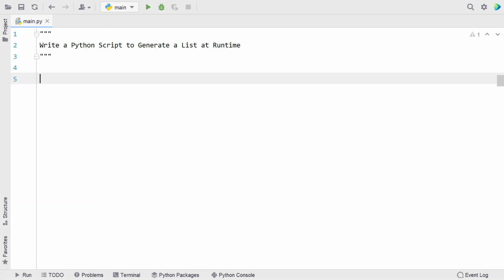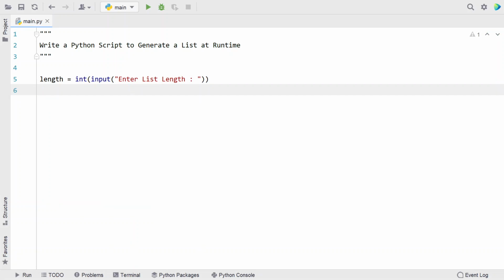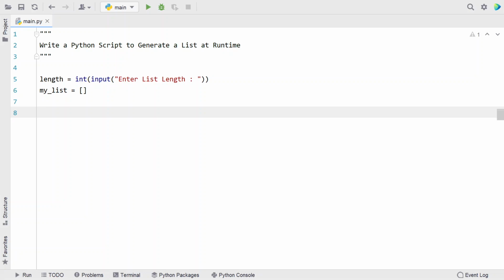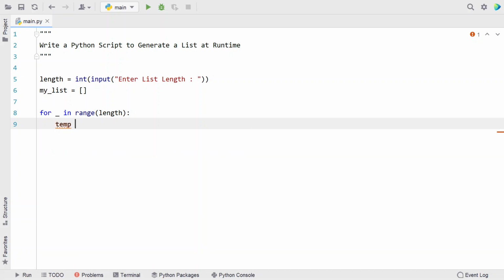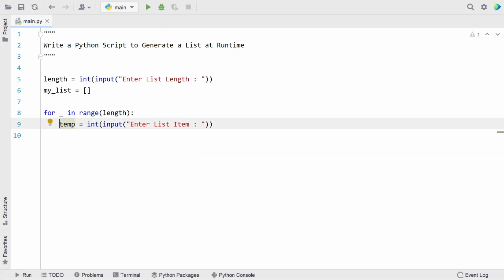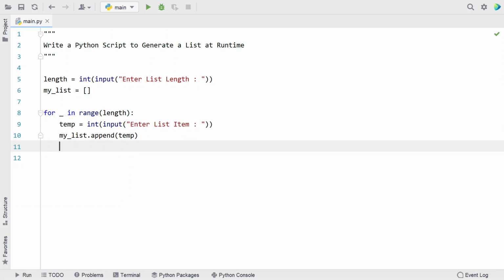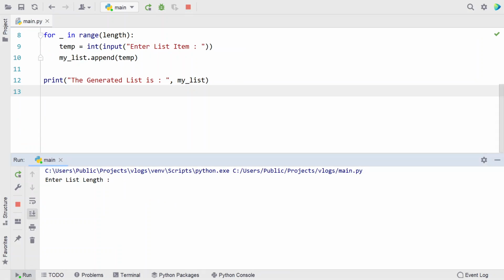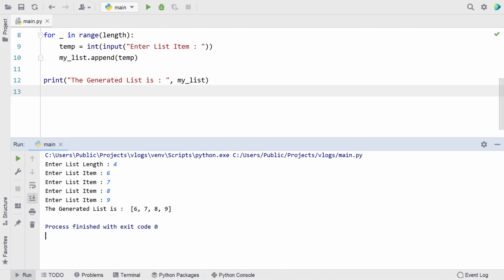Write a Python Script to Generate a List at Runtime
In this video you will learn about how to Write a Python Script to Generate a List at Runtime

Code
length = int(input("Enter List Length : "))
my_list = []

for _ in range(length):
    temp = int(input("Enter List Item : "))
    my_list.append(temp)

print("The Generated List is : ", my_list)